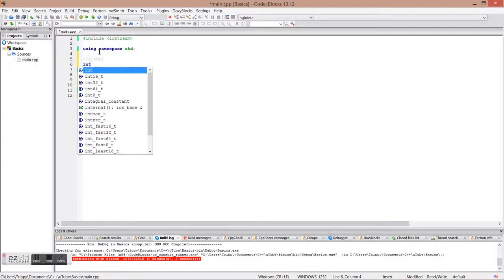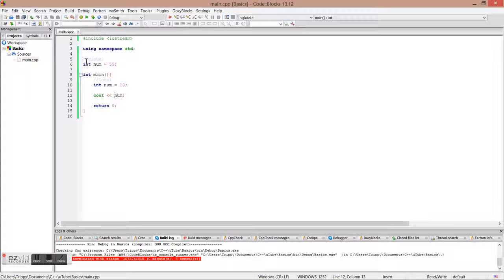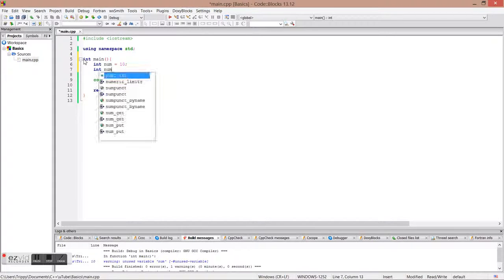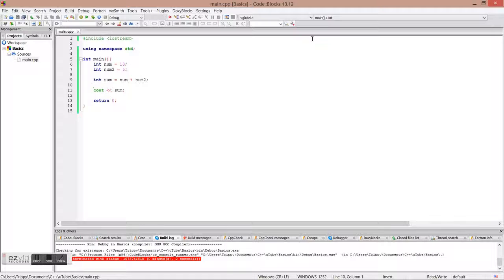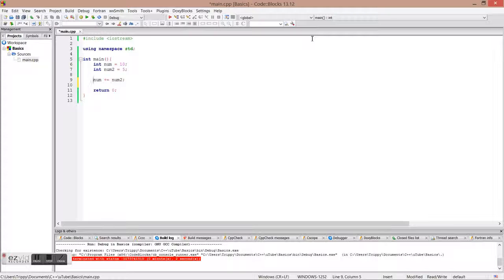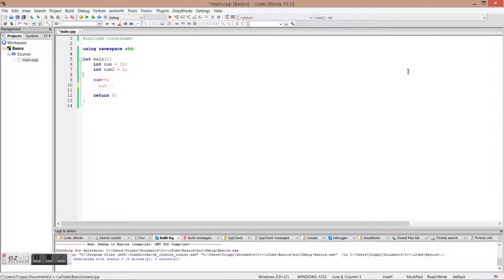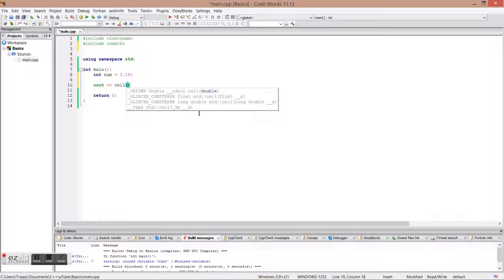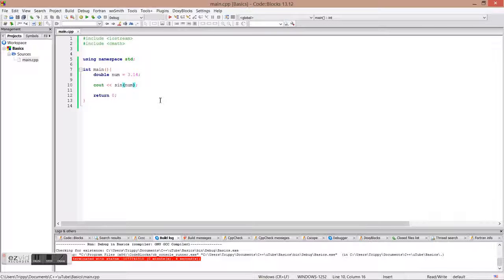C++ - 04 - More Vars and Math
Yes, Programming uses Math